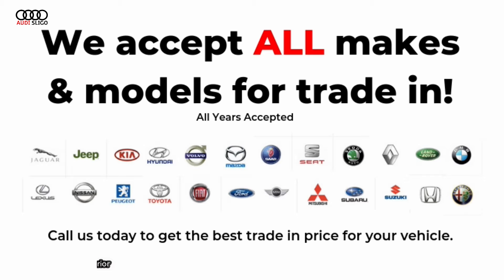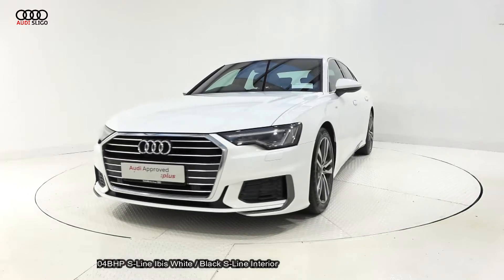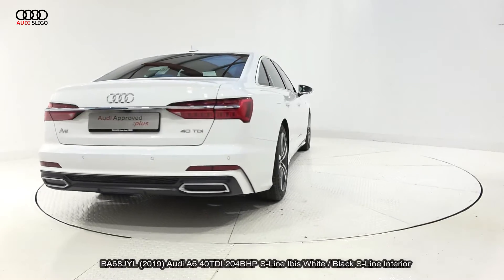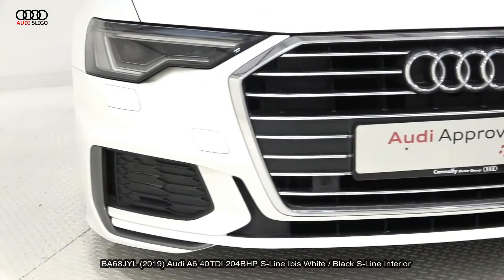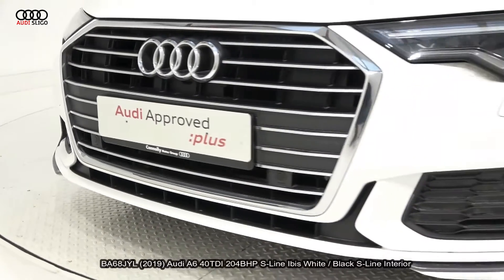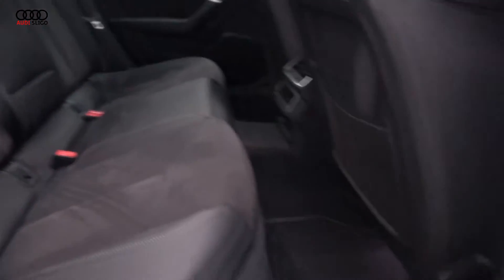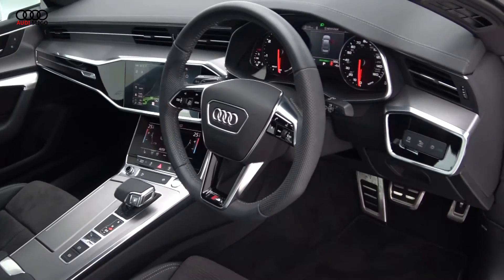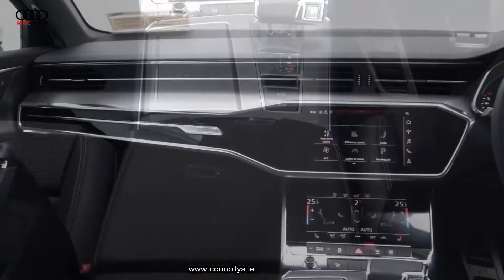CMG AUDI SLIGO: BA68JYL (2019) Audi A6 40TDI 204BHP S-Line Ibis White / Black S-Line Interior